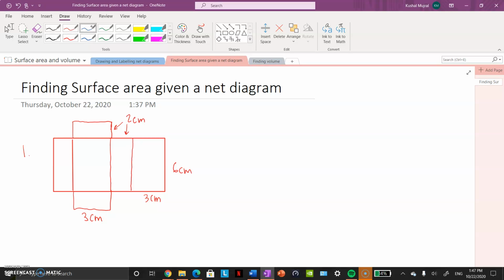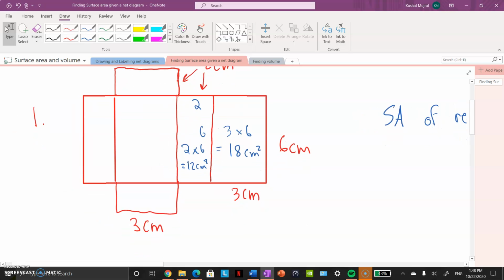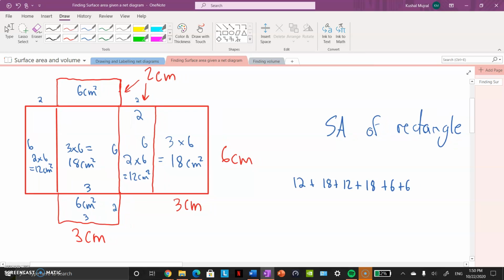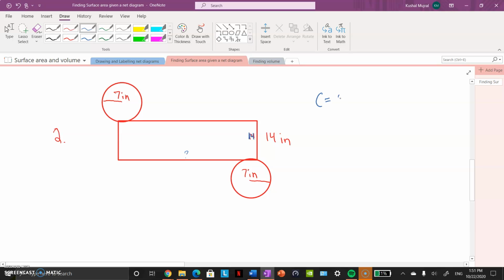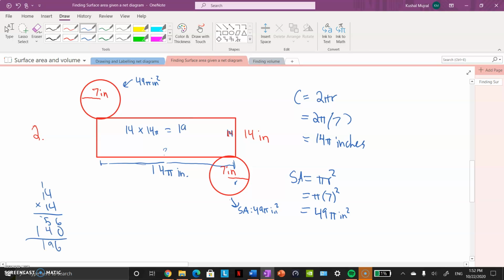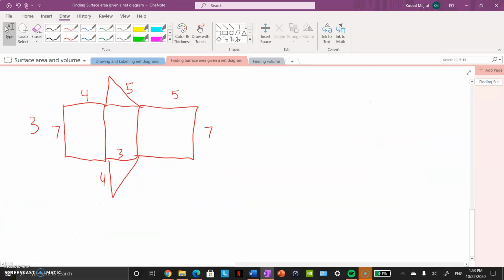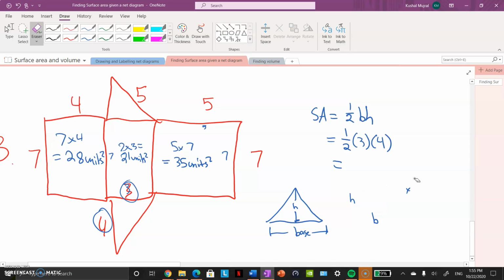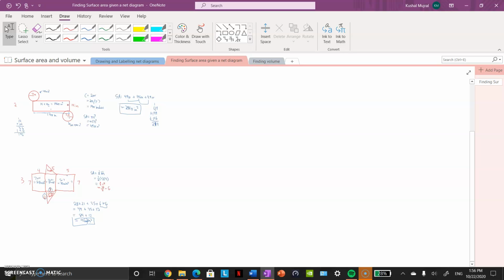Finding surface area given a net diagram